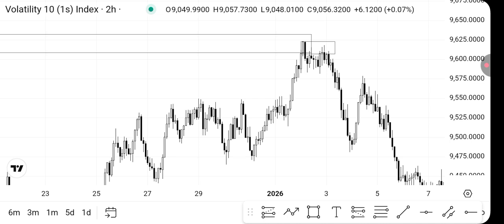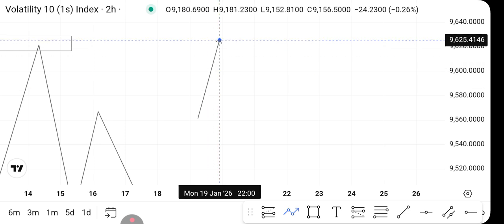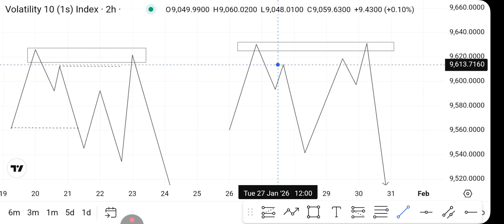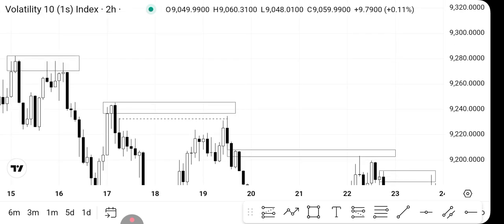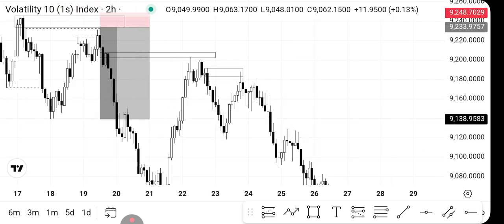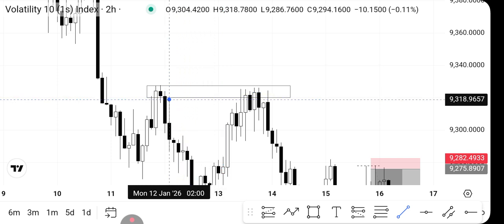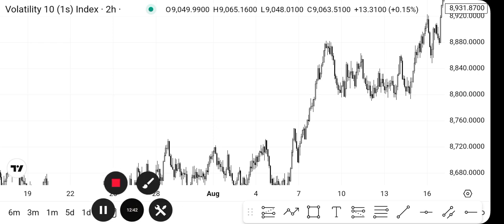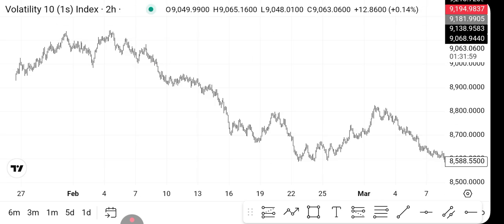Understanding complex synthetic structure 102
This video talks more about liquidity  with respect to entry.